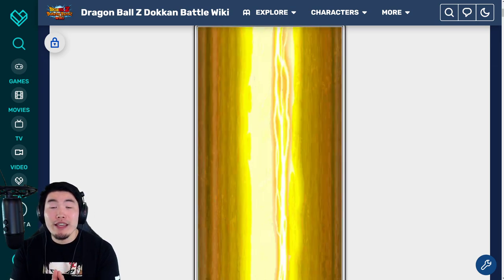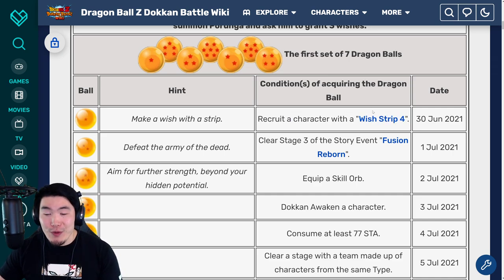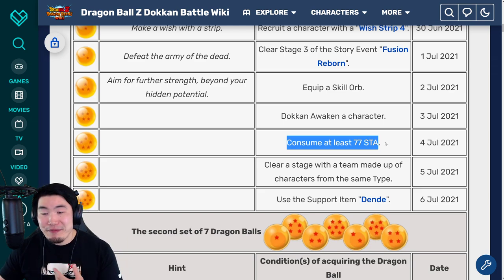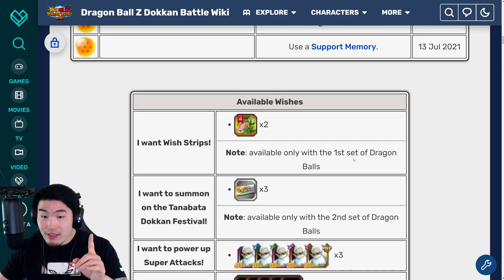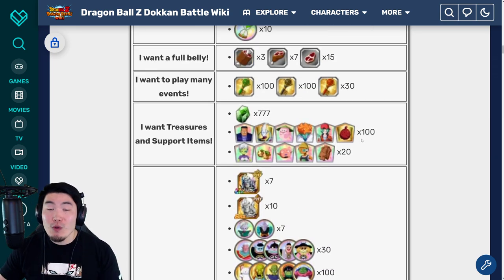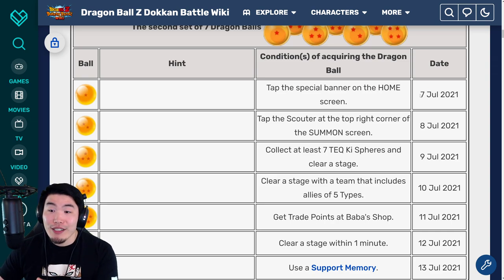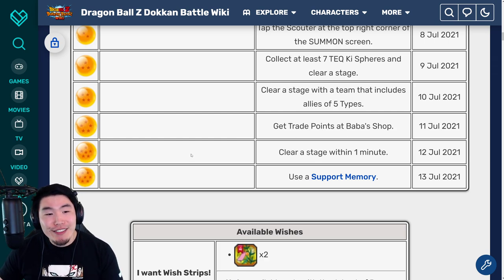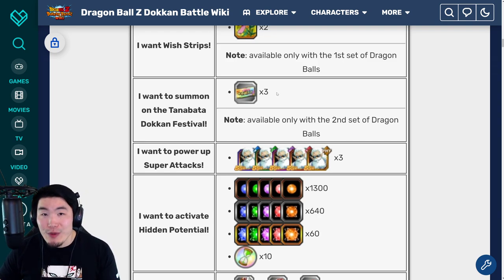HOW TO COLLECT ALL 14 TANABATA PORUNGA DRAGON BALLS! (DBZ Dokkan Battle)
Are you having trouble finding Porunga's balls for this year's Tanabata Celebration on JP? WATCH THIS VIDEO!